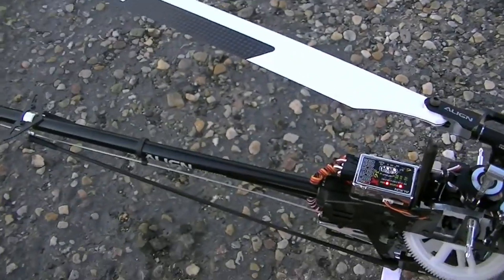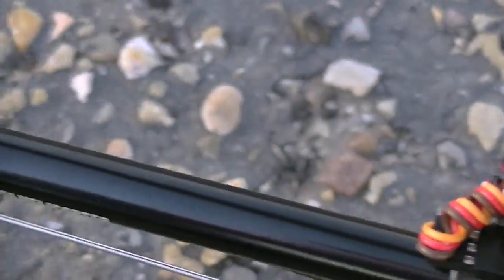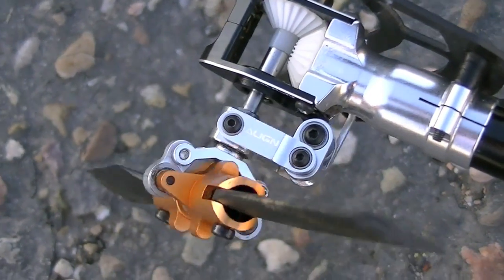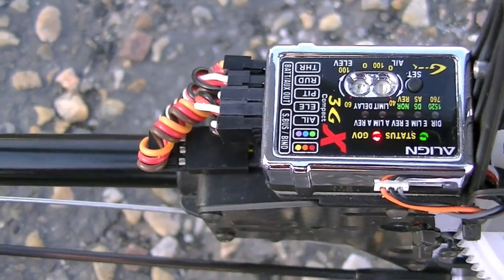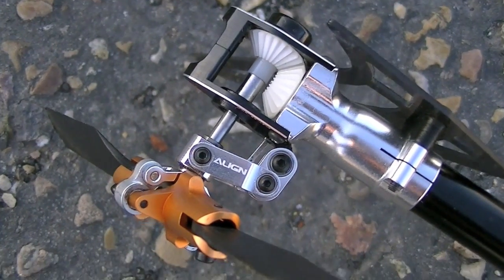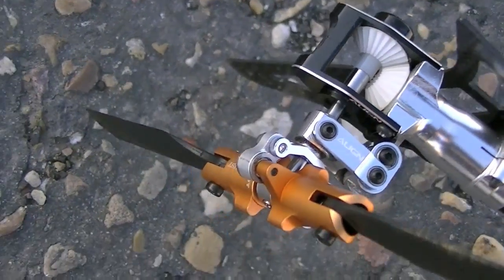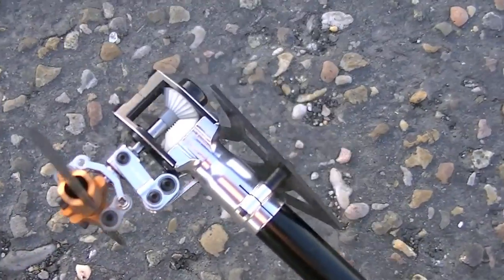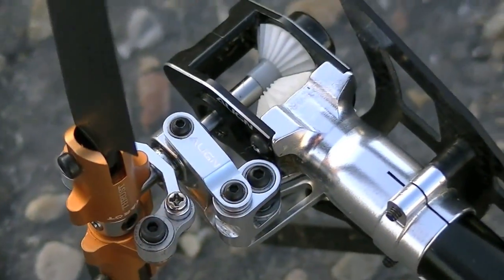3gx heading hold mode ERROR (freddy can fly)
working on an align 3gx system, and i have never ran in to this before.  The rate mode status works but in heading hold mode with 32% gain set to aux 2 using only sats, the tail is vary hard to handle.  It behaves as though its still in RATE mode not HH mode.  vary strange.  I have tried up date ing and down date ing and still same results.  I have tried using gyro SENSE menu and also using end points for gain value and still not luck.  At this point i fear that the 3gx unit may have something wrong with the heading hold signal or gain translation.

hmmmmm.

any tips and ideas my friends